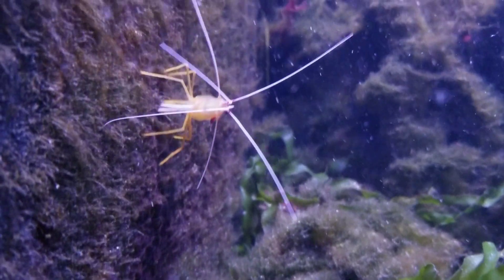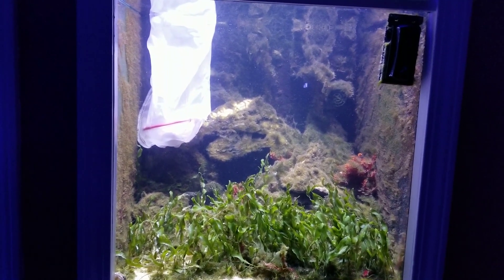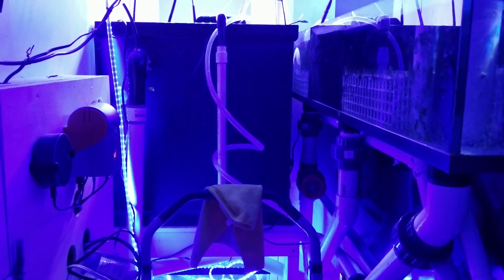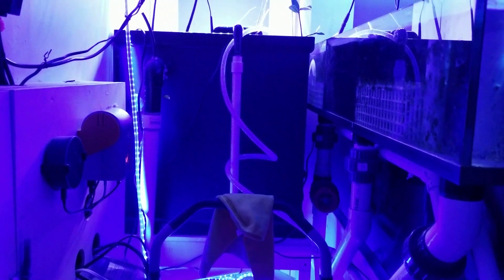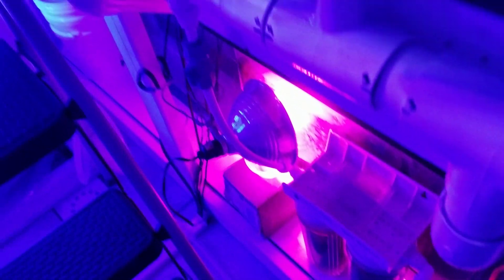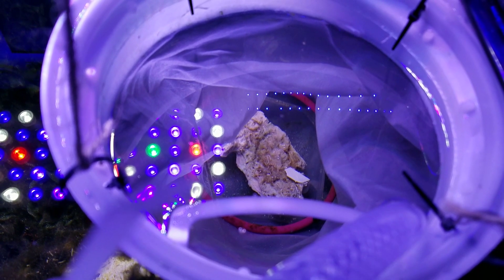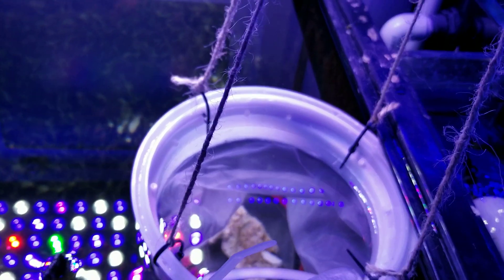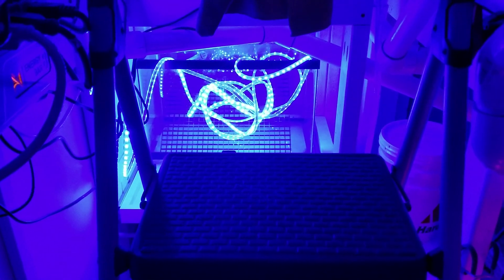Skunk Cleaner Shrimp Released Hundreds of Babies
a look at hundreds of cleaner shrimp that were just released and how i am attempting to keep them.